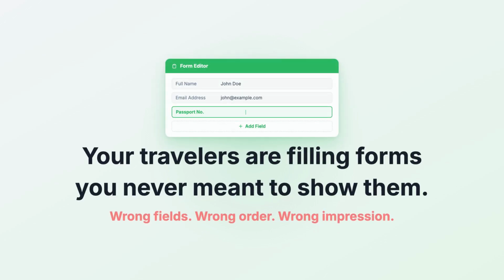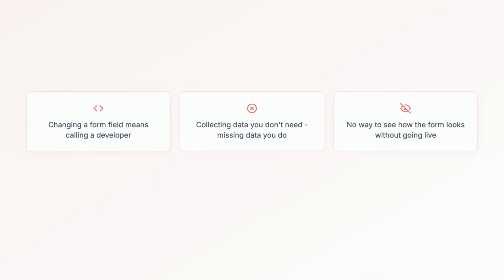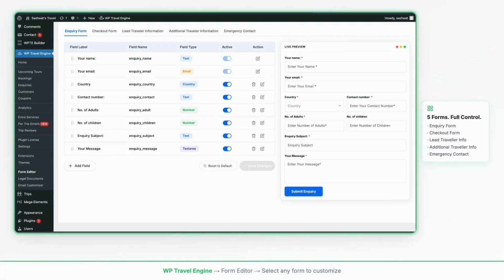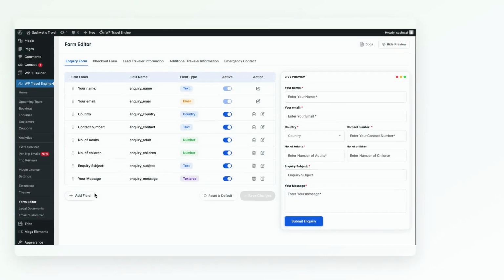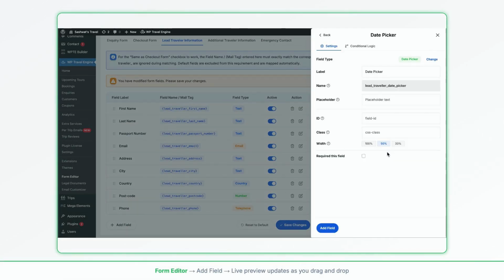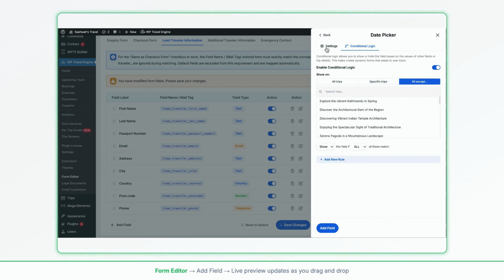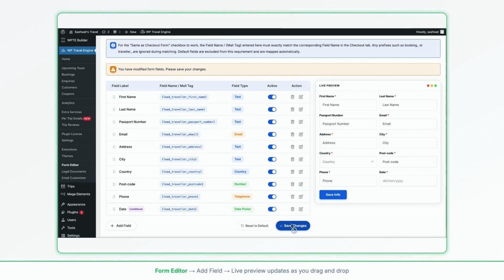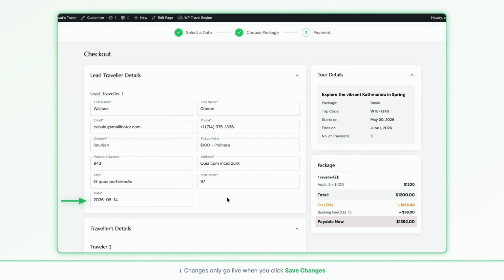Customize Traveler Forms in WP Travel Engine with Form Editor Add-On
Create more flexible and personalized booking experiences with the Form Editor feature in WP Travel Engine.

This feature allows tour operators to customize any forms by adding, editing, and organizing form fields based on their business requirements and traveler information needs.Custom booking forms can help streamline trip bookings, collect important traveler details, and improve the overall booking experience for both travelers and tour operators.

Perfect for travel agencies, tour operators, and businesses looking for greater control over their booking forms and customer data collection.

Watch this quick demo to see how the Form Editor works inside WP Travel Engine.